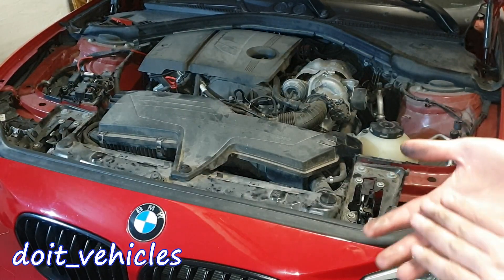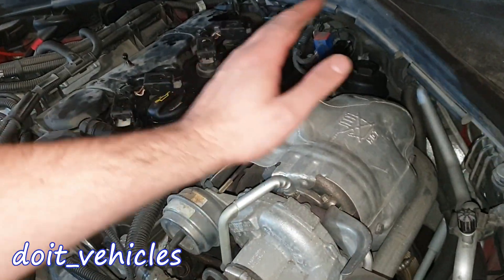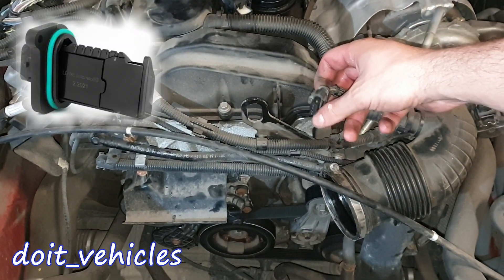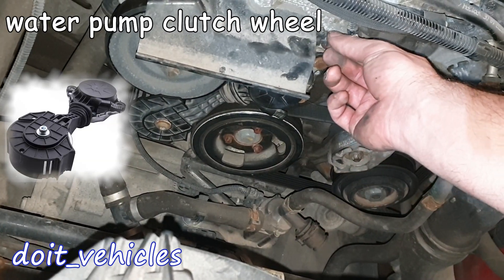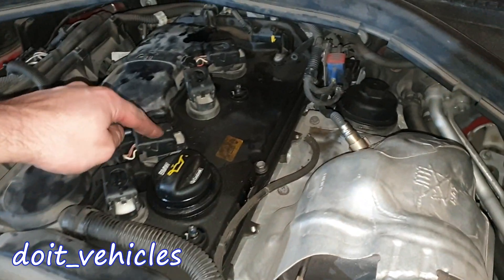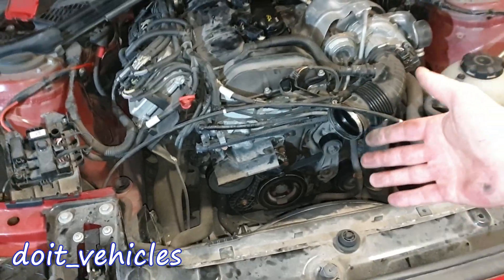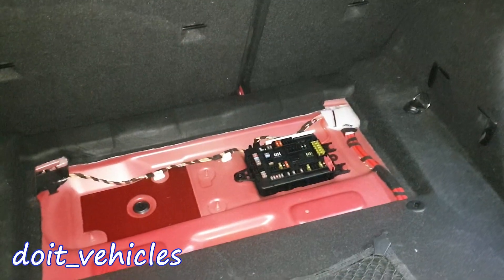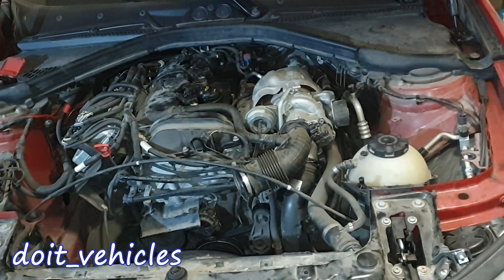114i BMW Engine Components - layout / location 116i F20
Engine Layout and all the Components location you can see on this BMW F20 114i , 116i like : water pump switch , throttle body , injection module , MAP MAF IAT sensors , starter motor , battery , power distributor , high pressure fuel pump , hpfp , electric power steering and so on .